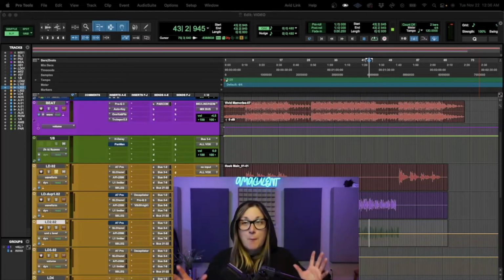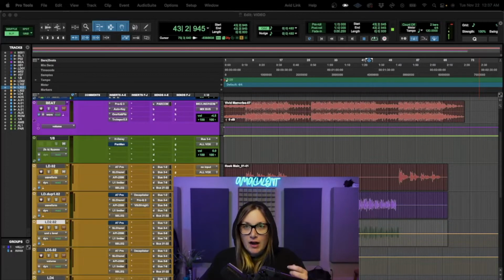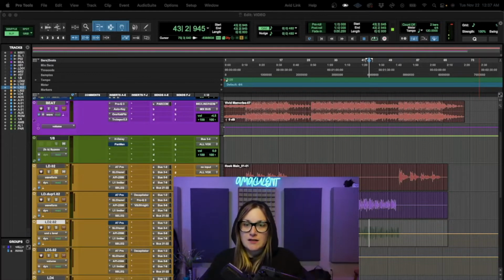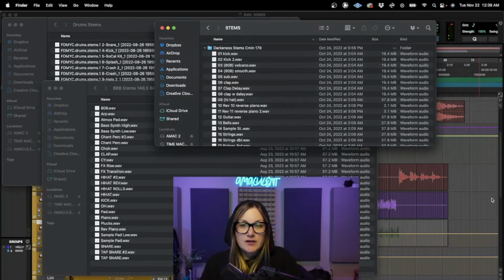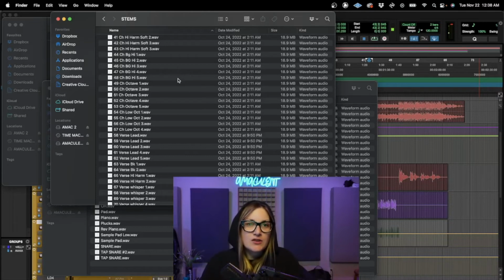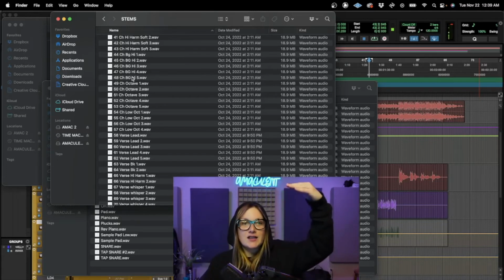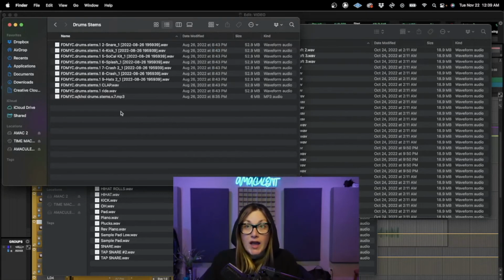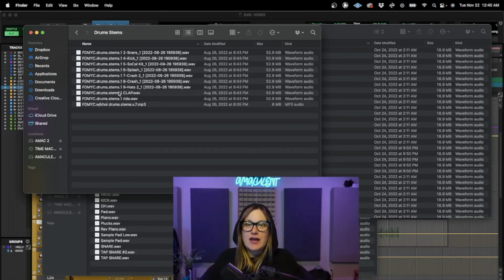How to Name Files Before Sending Out To Mix (AMACS Favorite Option!)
Naming tracks is important! When I’m sitting down to mix a record I want to be able to get to mixing as quickly as possible. When I bring in files to prep I am always hoping for the path of least resistance. Meaning I don’t want to have to go through and listen to every track to figure out what it is. My favorite way to receive files is through a numerical system which I discuss in this video. Not only does it help organization - it also helps with very important communication! Always talk to your mix engineer to find out their preference. This is mine. I hope it helps make things easier for everyone!